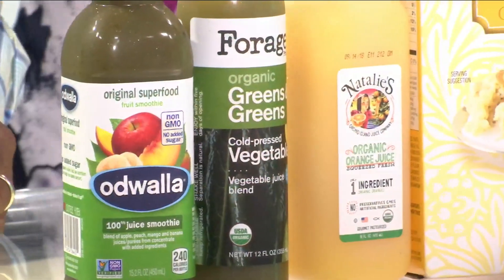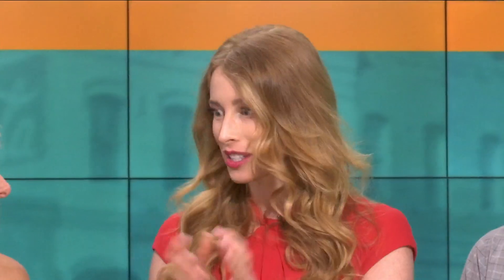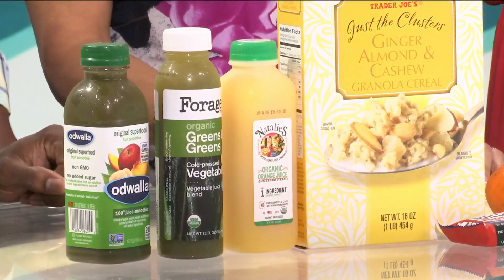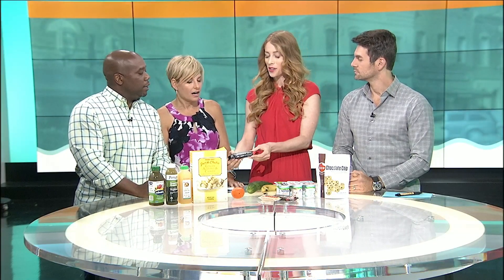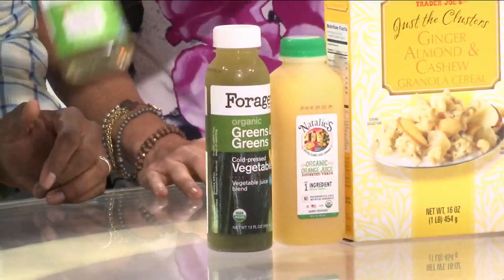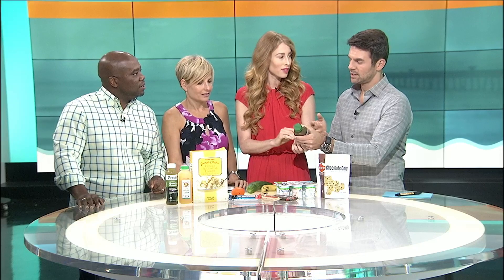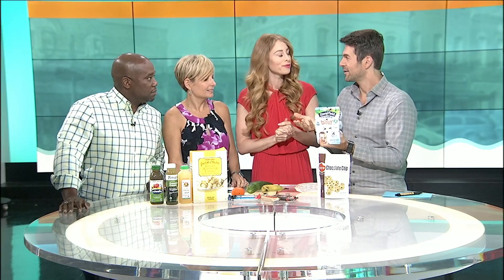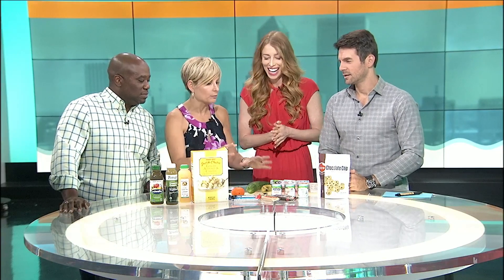Hidden sugars in "healthy" foods